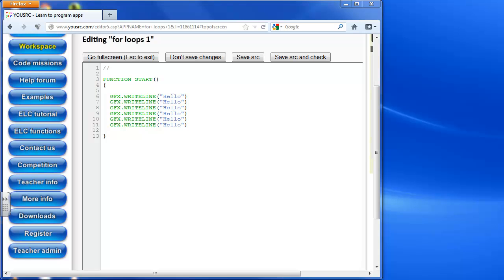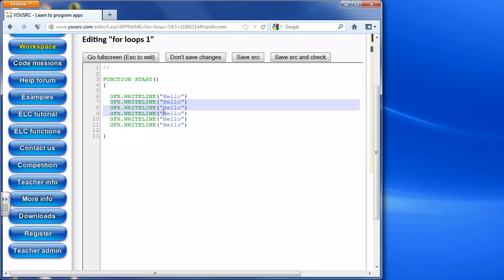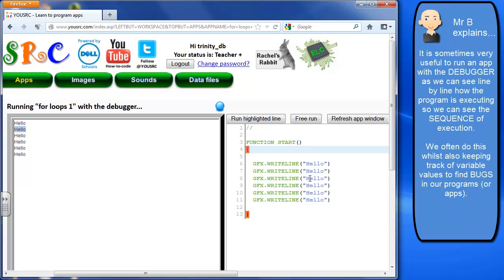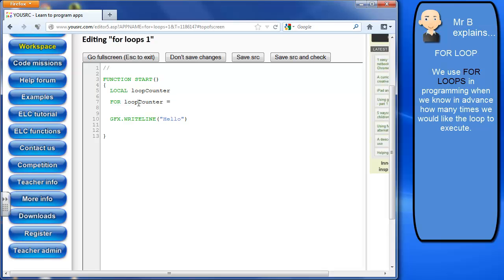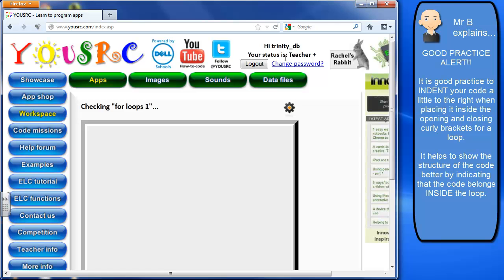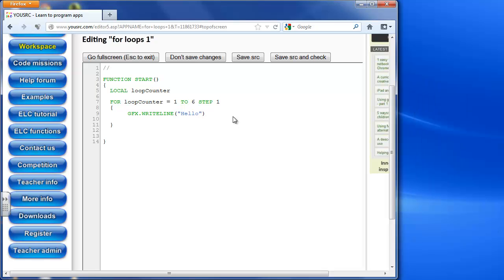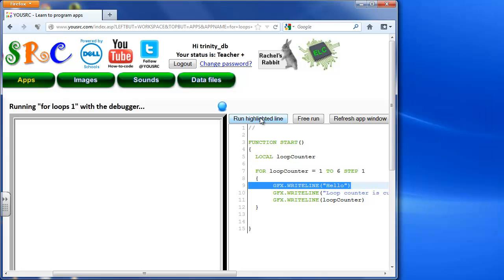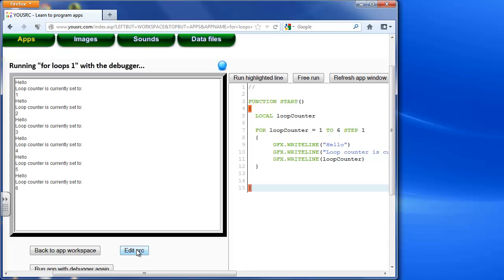youSRC: Introduction to FOR loops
Shows how FOR loops can perform repetition in programs. Also shows how we can use the DEBUGGER to see the FOR loop execute more than once.

1. Write an app which uses a FOR loop to print the numbers 1-10 to the screen on their own lines. (HINT: use your loop counter to help you)

2. Write an app which asks a user for a number then uses a FOR loop to print that number of asterisks (*) to the screen.

3. Write an app which asks the userfor their name, then uses a FOR loop to type their name to the screen one letter at a time (with a small delay after each letter is printed so that appears to type to the screen), the name in full should appears on it's own line.